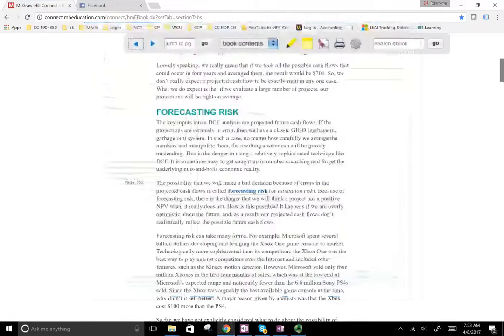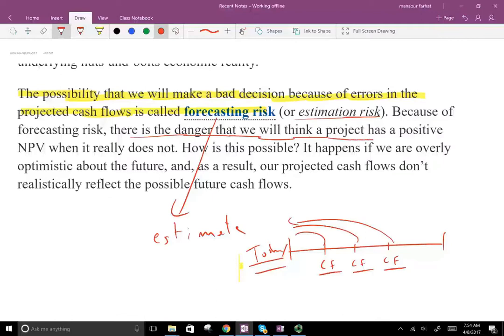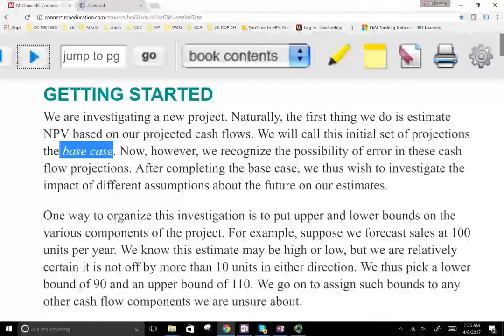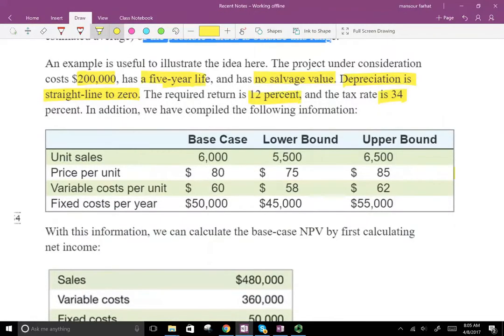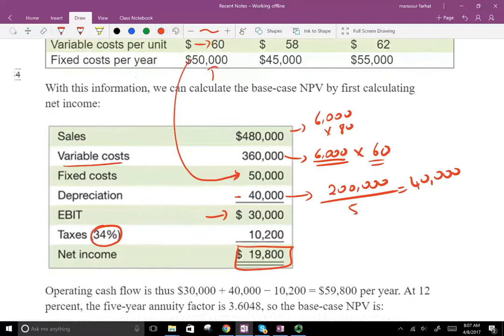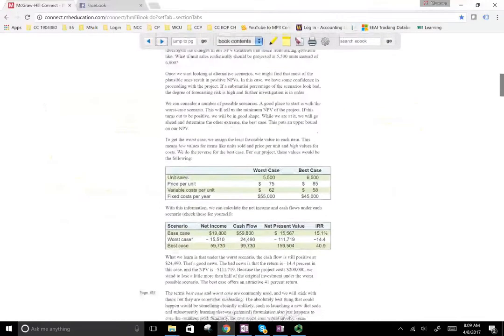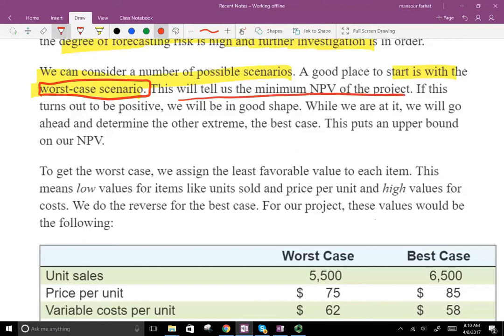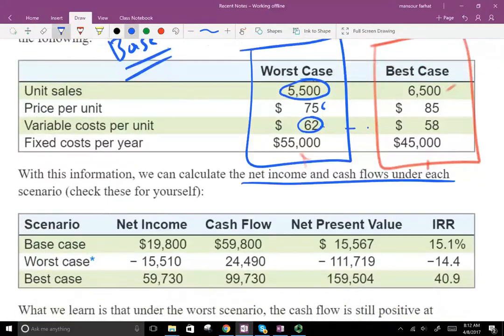NPV and What-If Analysis | Corporate Finance | CPA Exam BAR | CMA Exam | Chp 11 p 1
An investment has a positive net present value if its market value exceeds its cost. Such an investment is desirable because it creates value for its owner. The primary problem in identifying such opportunities is that most of the time we can’t actually observe the relevant market value.

The possibility that we will make a bad decision because of errors in the projected cash flows is called forecasting risk (or estimation risk). Because of forecasting risk, there is the danger that we will think a project has a positive NPV when it really does not. How is this possible? It happens if we are overly optimistic about the future, and, as a result, our projected cash flows don’t realistically reflect the possible future cash flows.